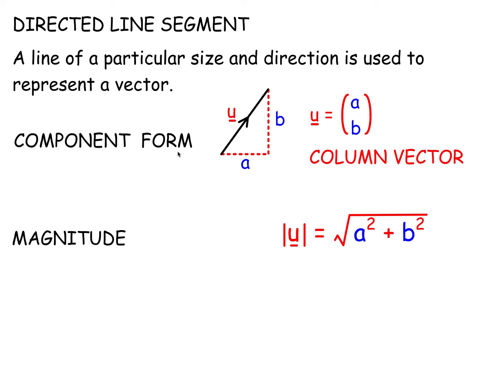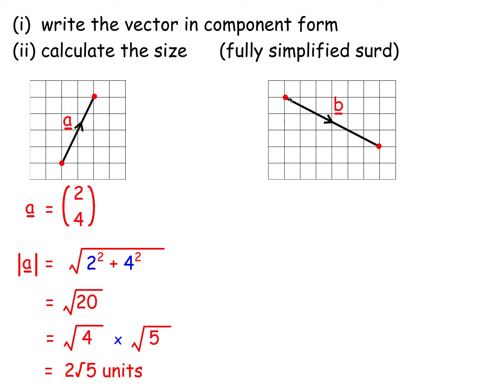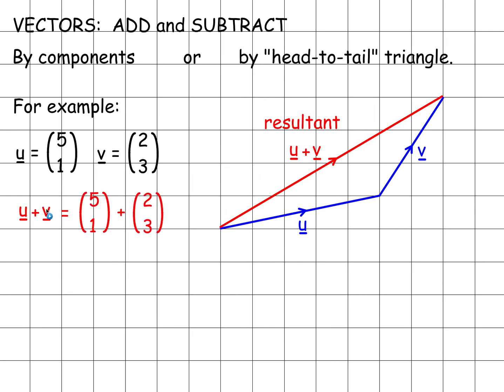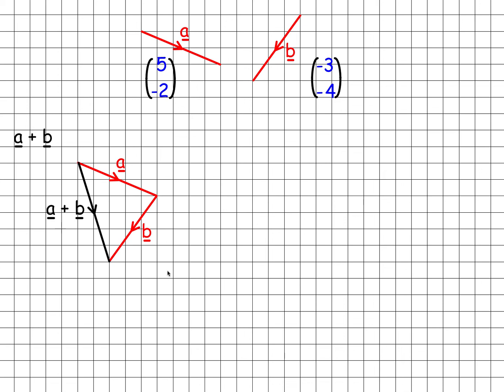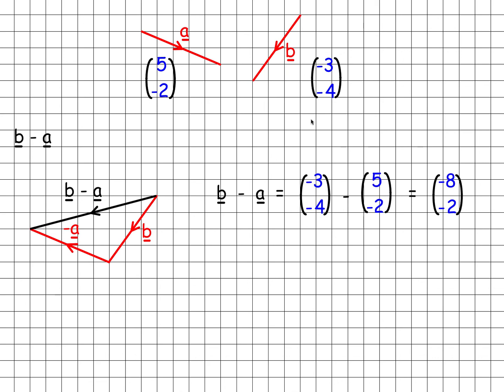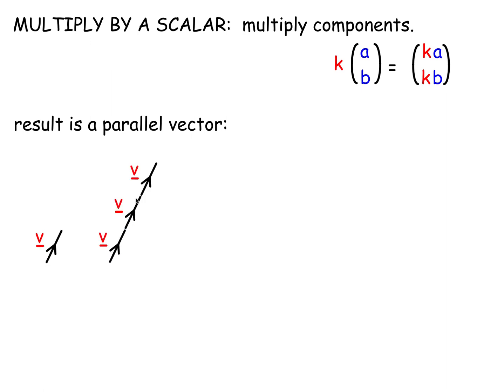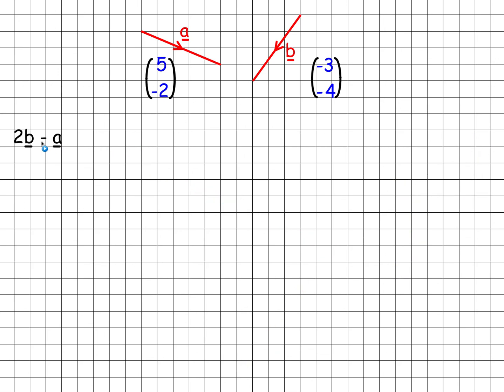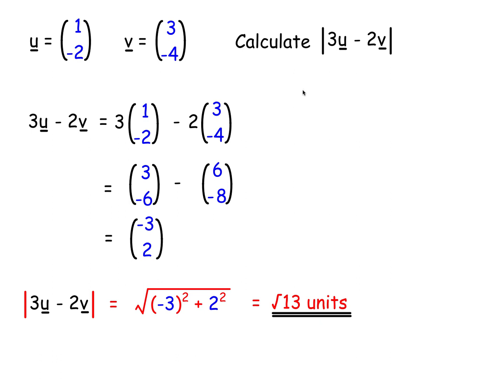Vectors 2of5 2D adding